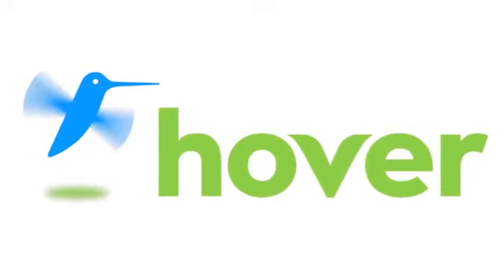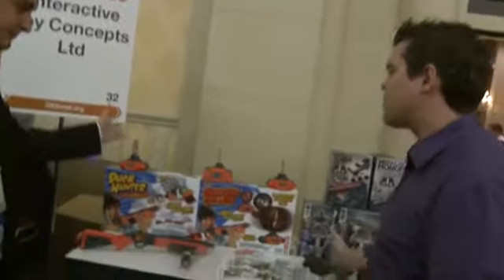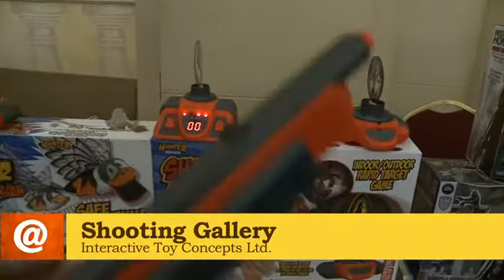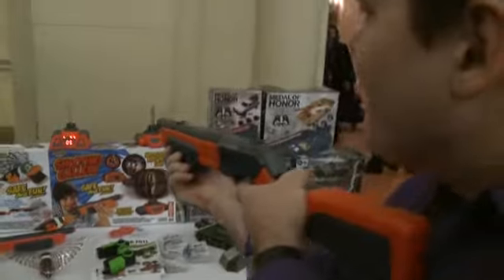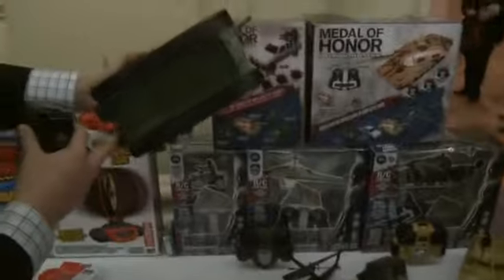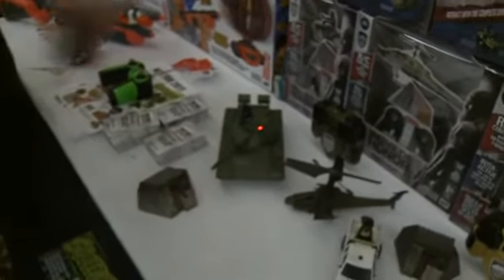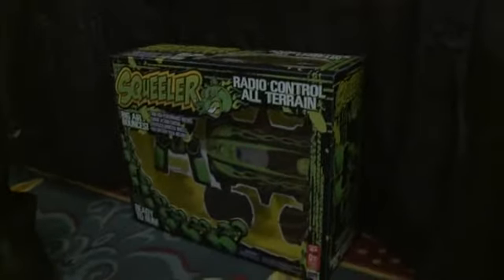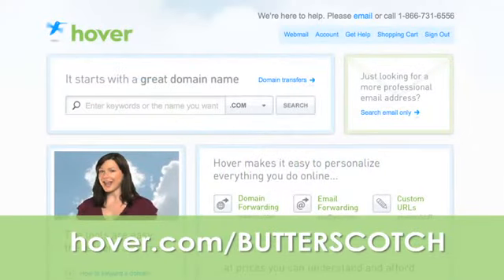CES 2011 - The 2011 toy line from Interactive Toy Concepts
Andy Walker hits the CES 2011 show floor to talk with Ian Chisholm, of Interactive Toy Concepts Ltd. Duck Hunter: Launch & Load and Shooting Gallery which let you shoot targets with infra-red laser these toys are a lot of fun and more on @ from: butterscotch